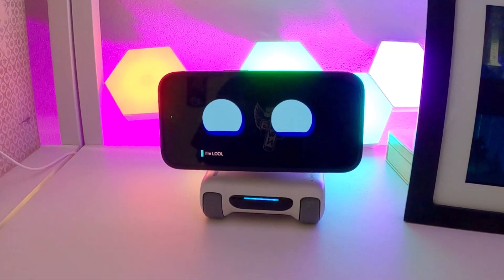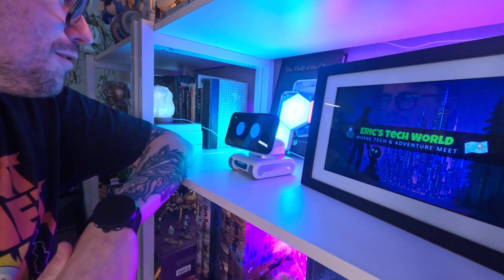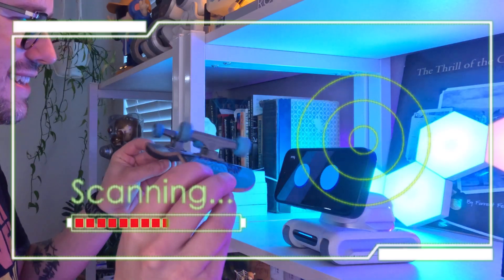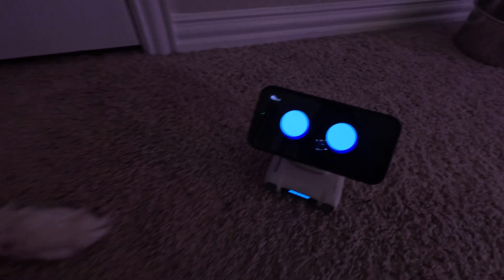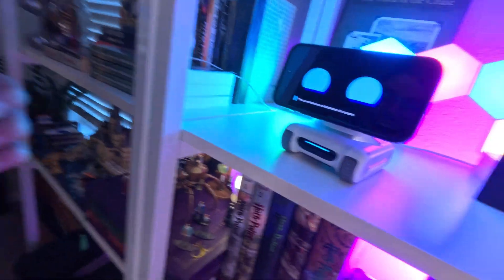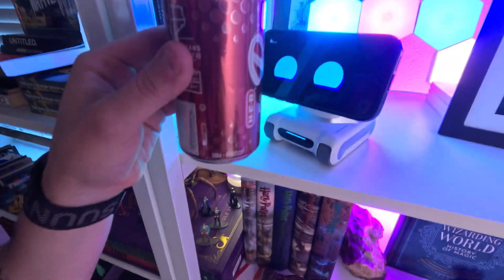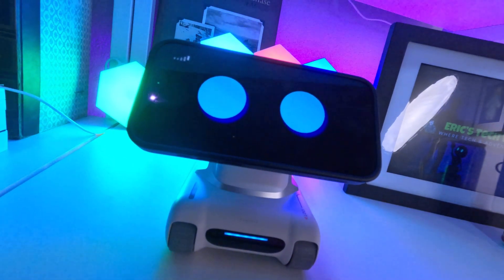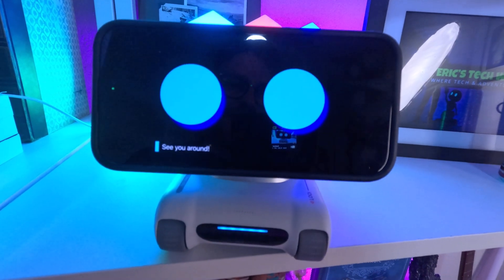Looi Robot's HUGE UPDATE! (2.5.0 Review)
LOOI Robot just got a MASSIVE upgrade with version 2.5.0! With brand-new multimodal capabilities, LOOI can now actually see and understand the world around it. From identifying your outfit and hairstyle to naming your cat and writing songs about my Dr B can (you'll have to watch this video to understand, lol), this update pushes AI Desktop Robot interaction to a whole new level. In this hands-on review, I dive into everything LOOI can do now!!

0:00 - LOOI Robot 2.5.0 Update Overview
1:00 - Testing LOOI’s Object Recognition Features
1:29 - Can LOOI Recognize a Tech Deck Skateboard?
1:48 - Can LOOI Identify a Vintage Furby Toy?
2:14 - Does LOOI Recognize Dogs and Pets?
2:43 - Can LOOI Read and Understand a Book Cover?
3:09 - Object Test: Can LOOI Detect a Soda Can?
4:04 - Full Room Scan Test with LOOI Robot
4:46 - Natural Conversation Demo with LOOI AI
5:23 - Final Thoughts on LOOI Robot 2.5.0 Update